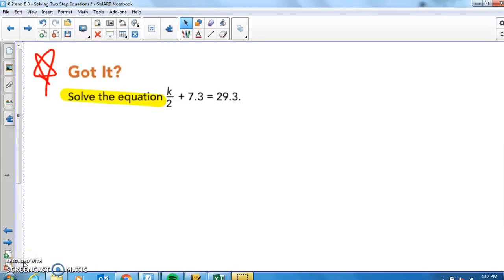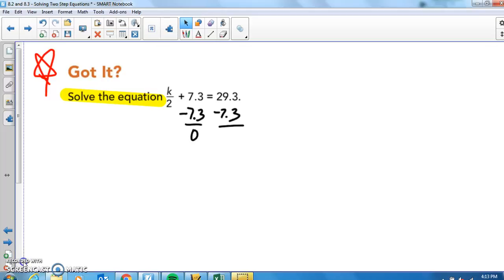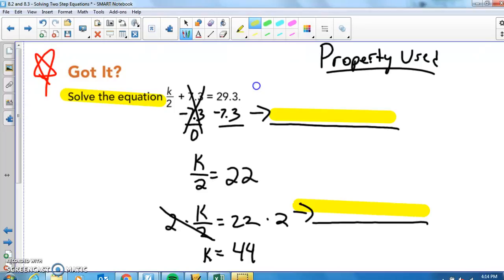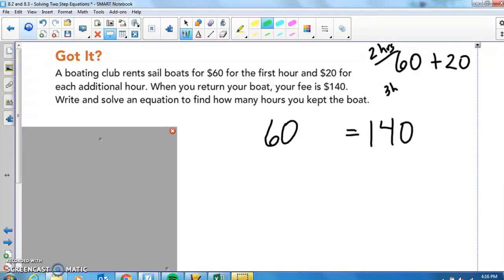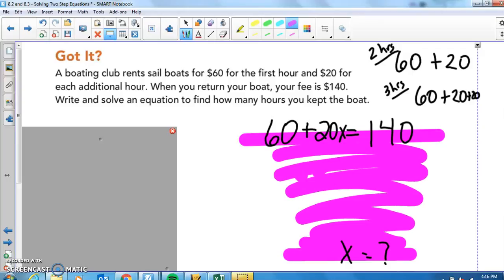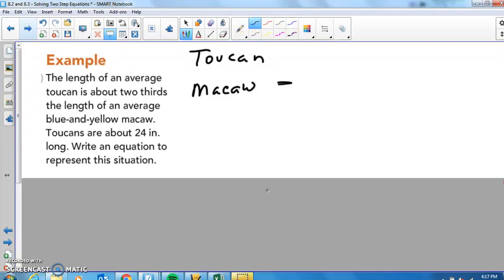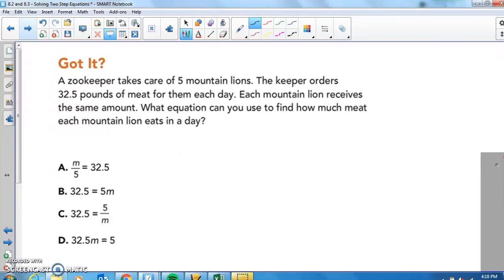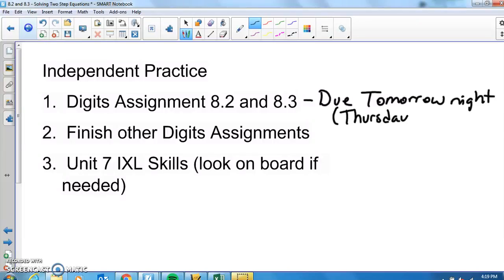8 2 and 8 3 Video #3 Two Step Equations